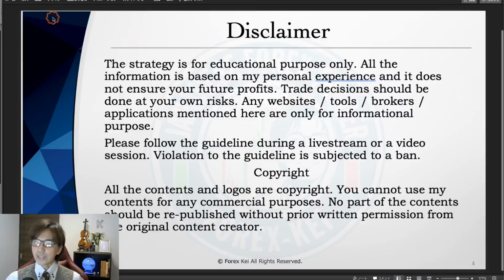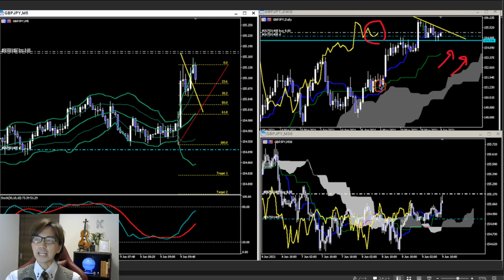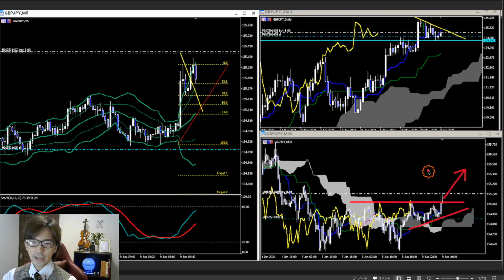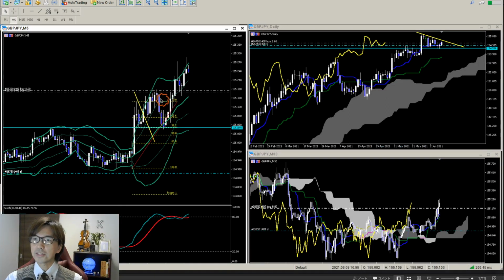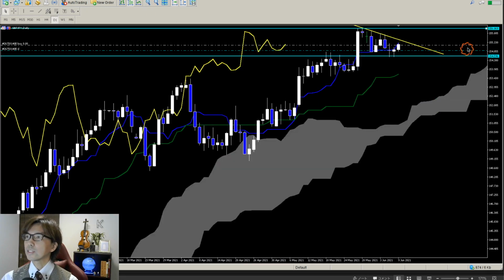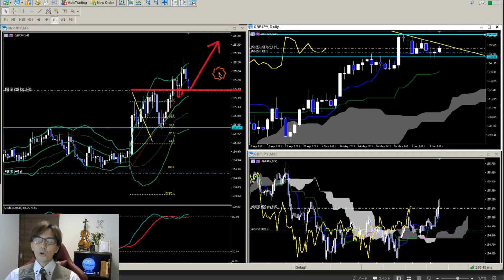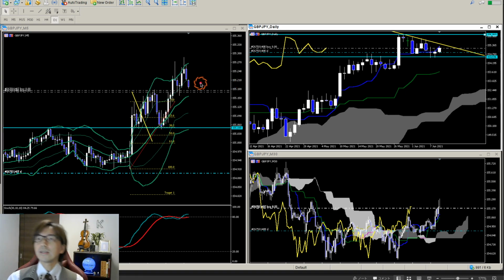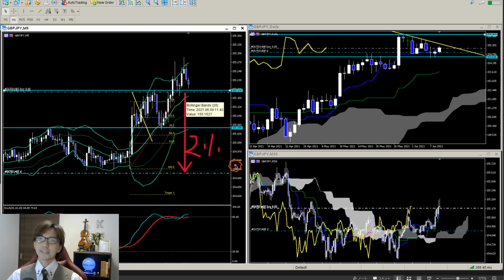Step by Step Explanation of Today's GBPJPY Trade. From Daily to M5 by KTS / 9 June 2021